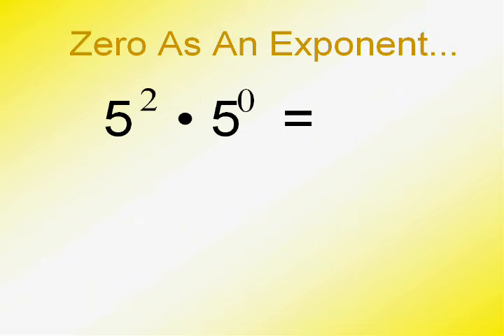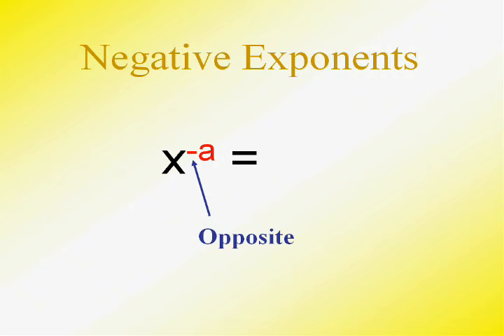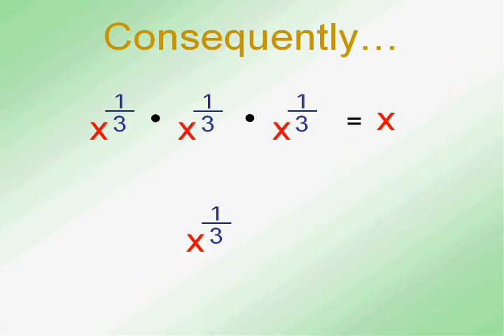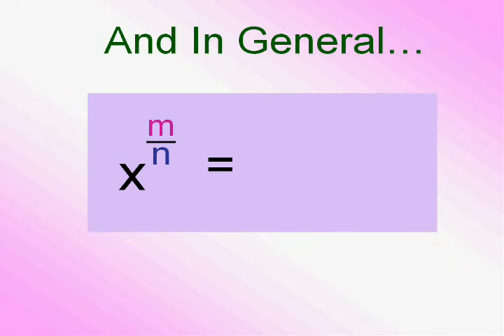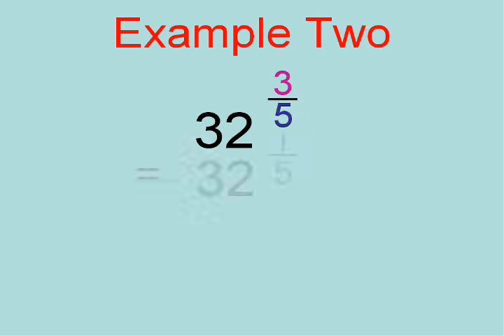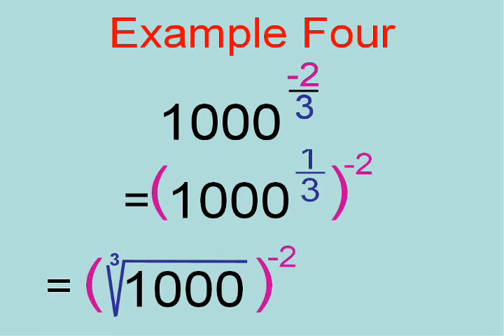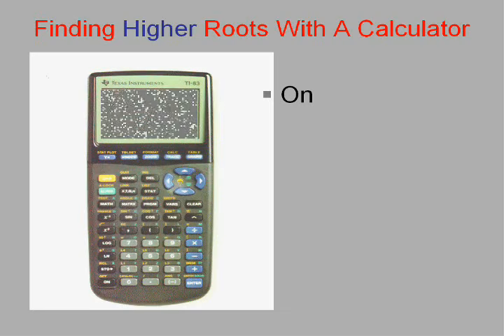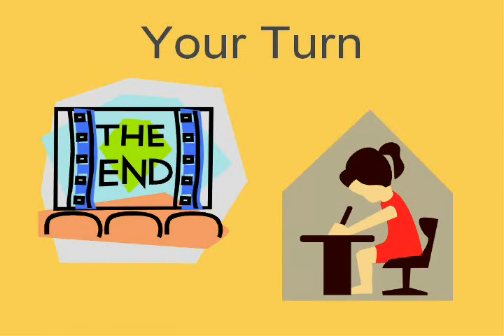Rational Fractional Exponents